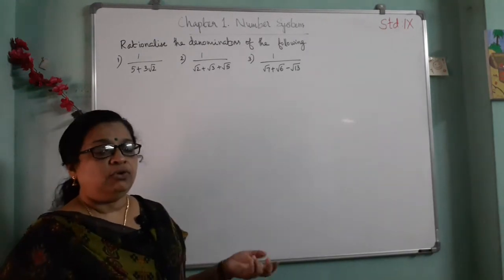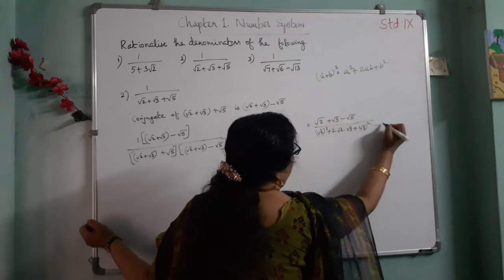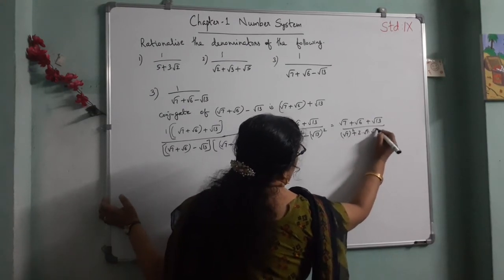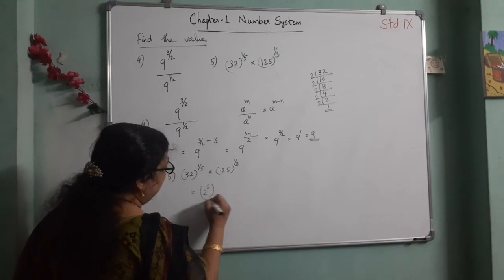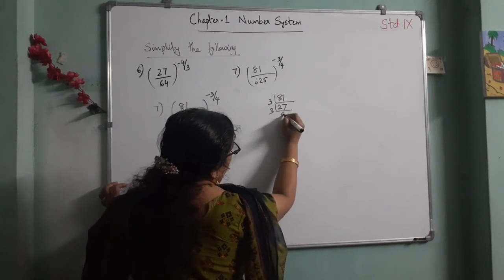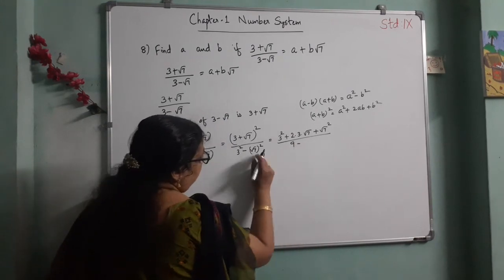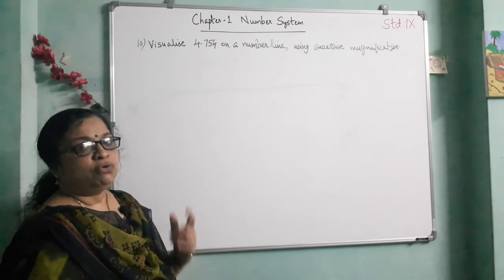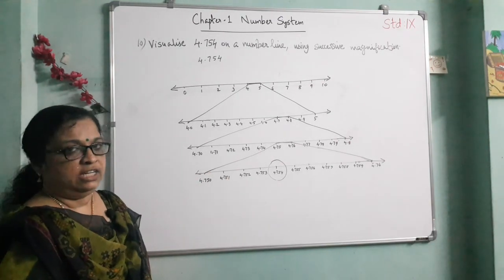Number Systems_Chapter 1 | Class 9 | Extra Questions | CBSE | CALCULUS